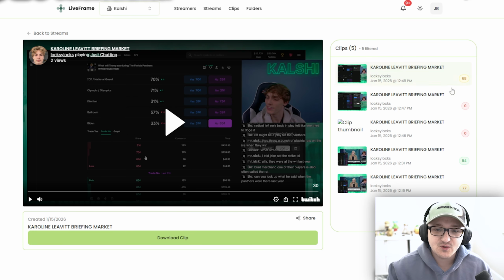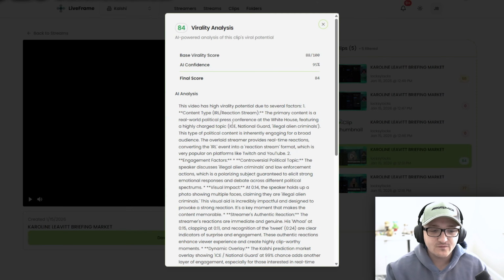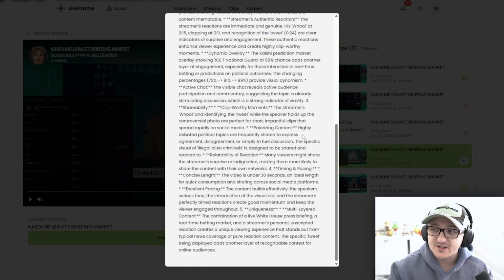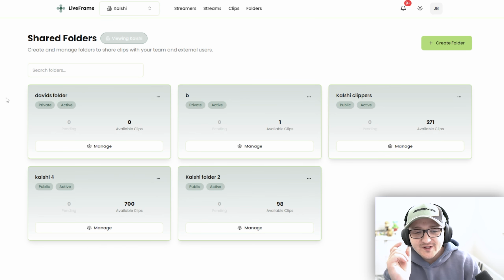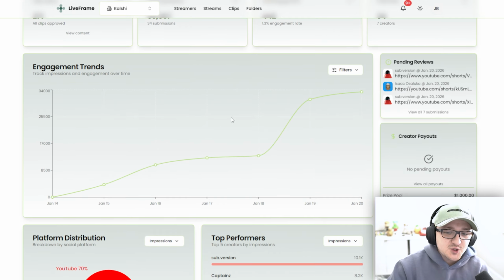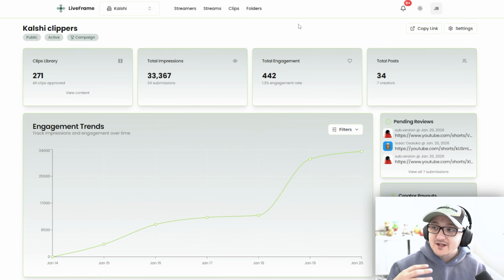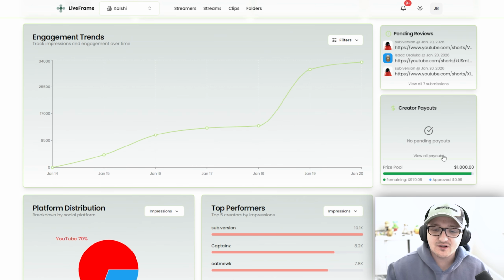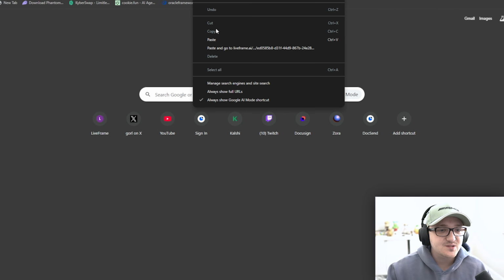I Quit My Job to Build This AI Auto-Clipper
Join Jonah Blake, co-founder of LiveFrame, as he provides a comprehensive demo of their next-generation software. This powerful platform is designed to assist creators with sophisticated ai video editing capabilities, streamlining workflows for clippers and distributors alike. Discover how LiveFrame leverages ai video to enhance content creation and distribution, making it an essential tool for anyone in the creative space.

Stop manually managing clipping campaigns. Live Frame is the next-generation creator, editing, and distribution AI software designed to scale your content output. Unlike competitors that rely on "post-processing" (waiting for the stream to end), our AI Auto-Clipping technology uses "real-time processing" to capture moments while the stream is still running.

Real-Time "Hype Score": Our algorithm analyzes the stream’s audio footprint, looking for specific frequencies and game cues every half-second to detect excitement instantly.

Virality Filter: Clips are automatically ranked based on predicted performance, telling you exactly why the algorithm likes the clip and where it should be posted.